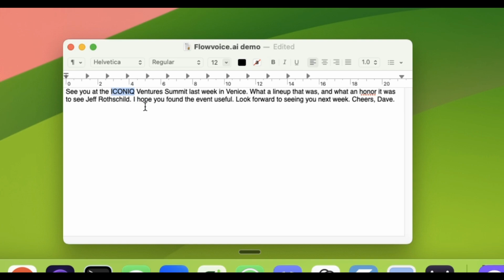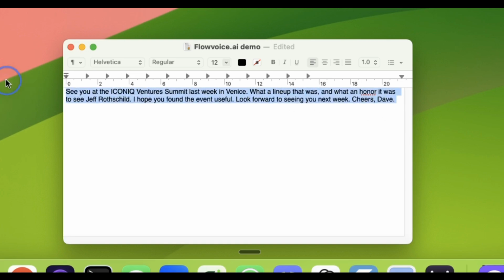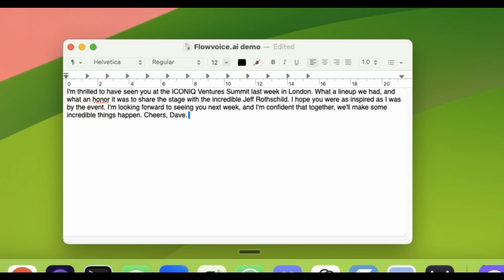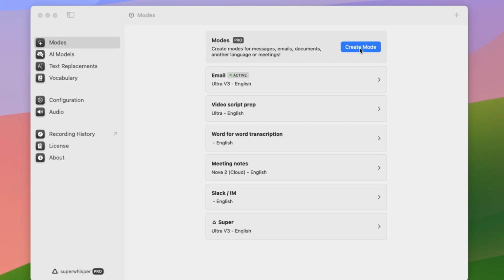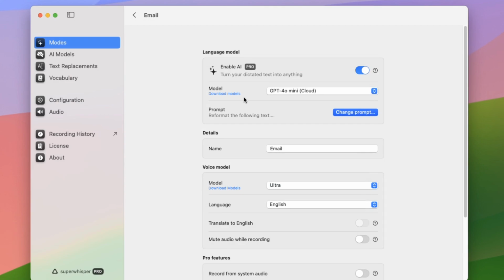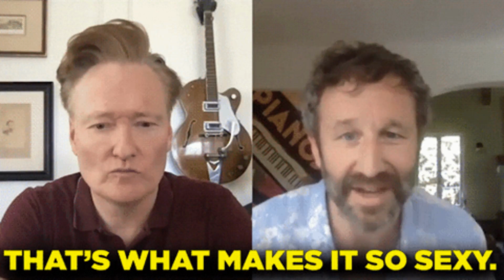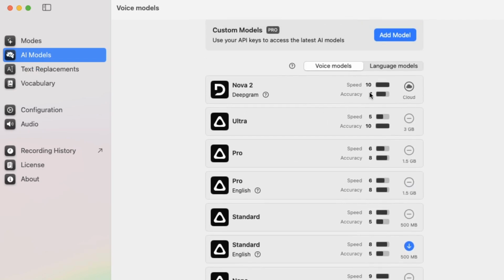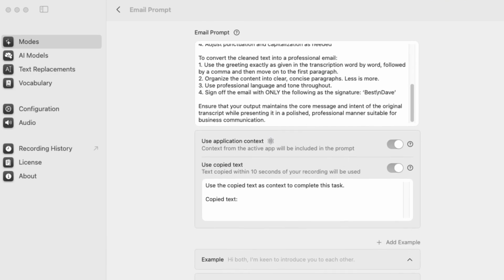Speech to text 200 WPM! Ditch the keyboard! Superwhisper.com + Flowvoice.ai use cases.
Discover 2 powerful AI-powered speech-to-text tools that can dramatically boost your productivity and save you hours every week. This video demonstrates Flowvoice.ai for quick, accurate transcription and Superwhisper.com for more advanced, customizable content creation - all through rapid speech to text.

00:00 Intro
00:25 Speech to Text use case
00:40 Tooling overview
01:07 Flowvoice.ai demo
02:18 Superwhisper.com demo
03:24 Mobile use case
03:53 Signing off